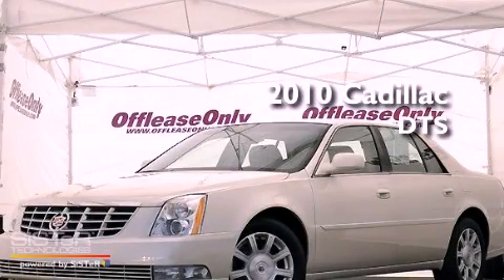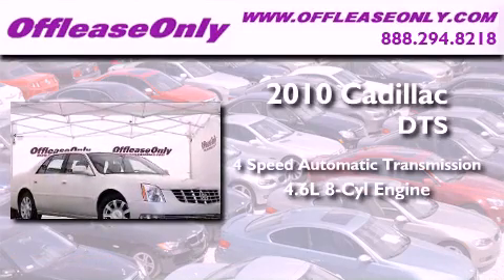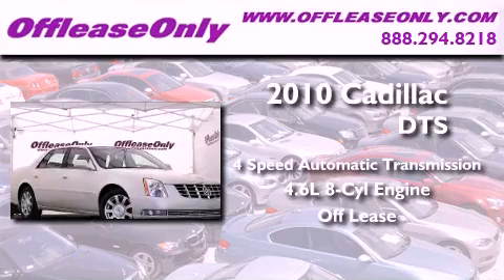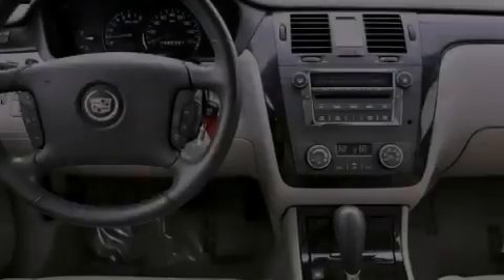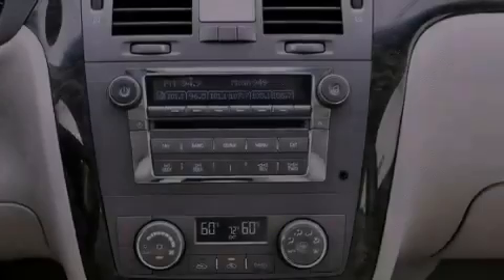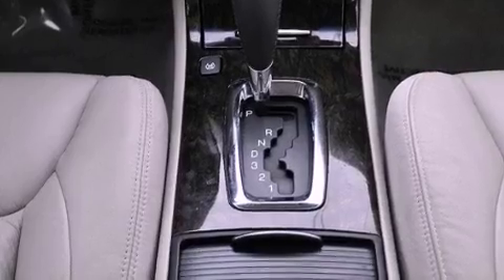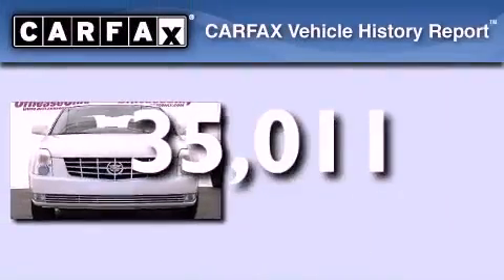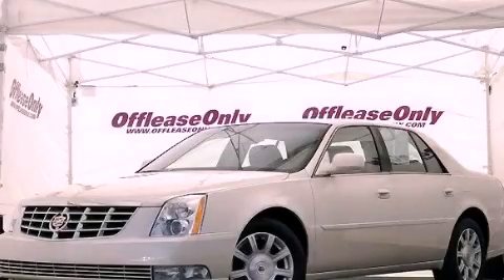Preowned 2010 Cadillac DTS Ft. Lauderdale FL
Year : 2010
 Make : Cadillac
 Model : DTS
 Engine : Gas V8 4.6L/279
 Trans . : Automatic
 Exterior : White Diamond Tricoat
 Miles : 35,011
 Interior : Shale/Cocoa
 Stock : 36956

 Preowned 2010 Cadillac DTS Lake Worth FL